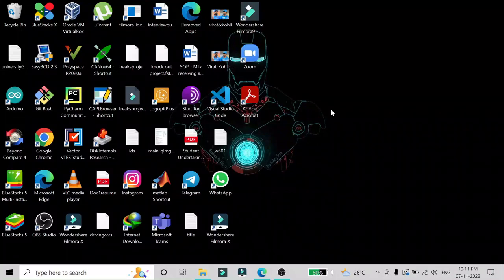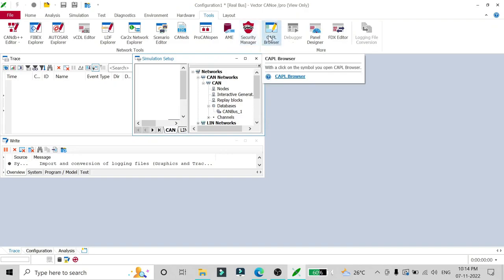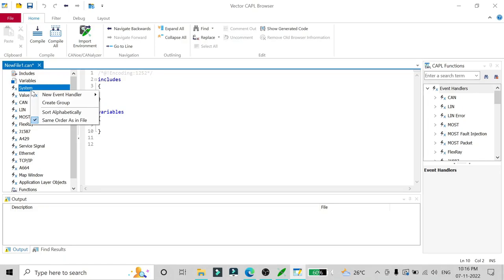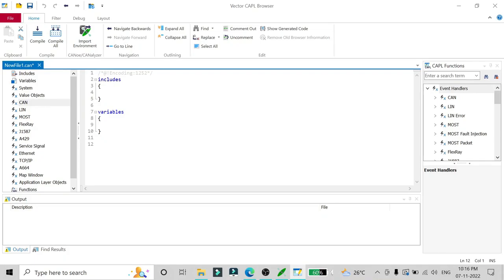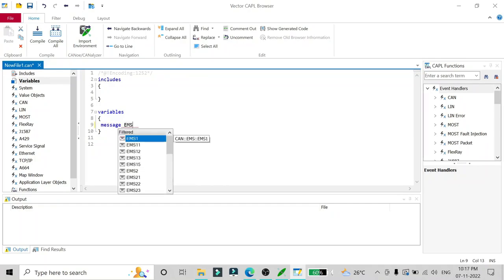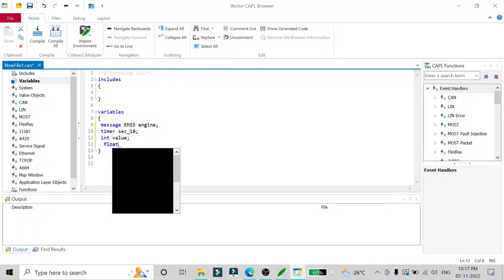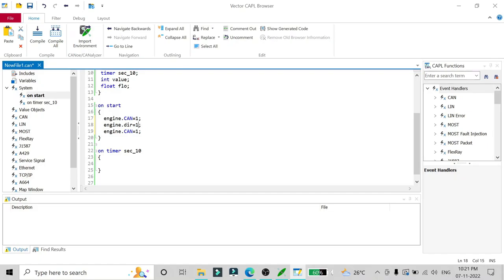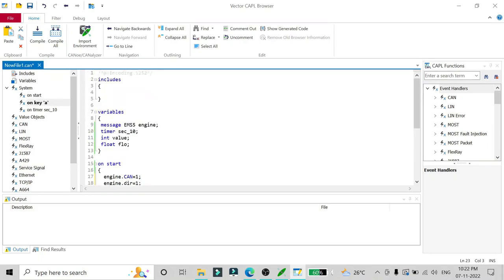CAN Message Transmission Using CAPL | Embedded Testing | System Testing | Automotive Testing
This video covers message transmission using CAPL script. CAPL can be very useful to automate the testing. In this video we are covering how we can transmit a message only once in a particular network. Although we can also write script to trasmit the message periodically